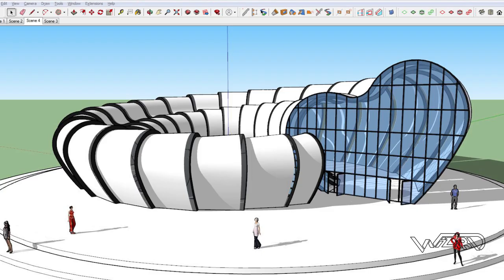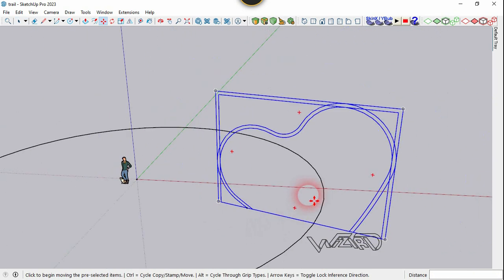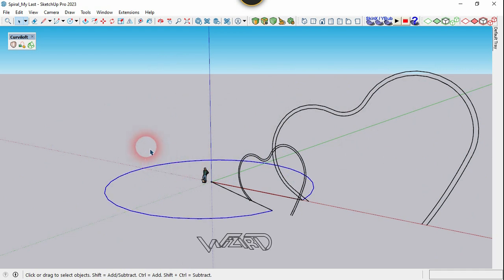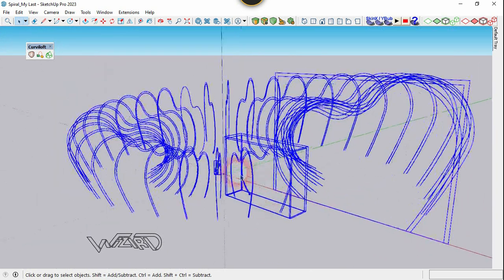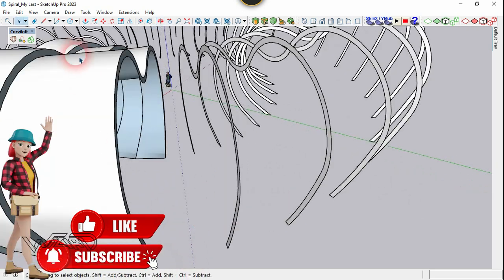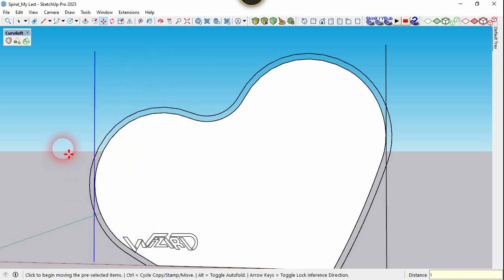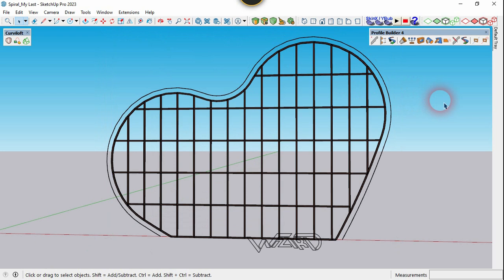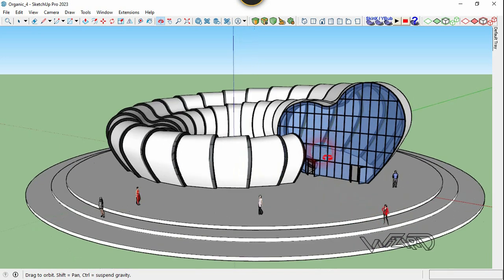Advance Organic Modeling in SketchUp (Spiral Model) | SketchUp Curviloft Plugin Tutorial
Hello Friends !